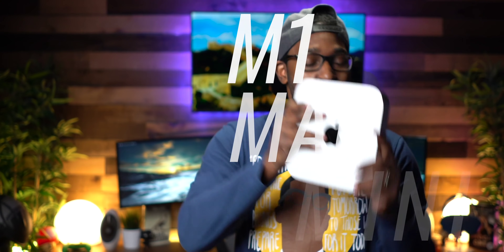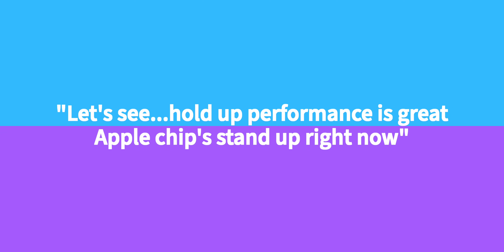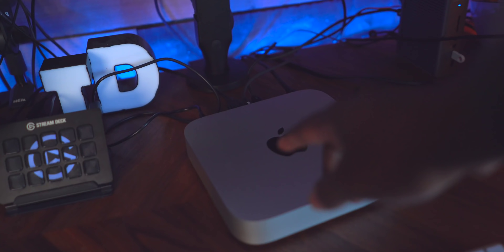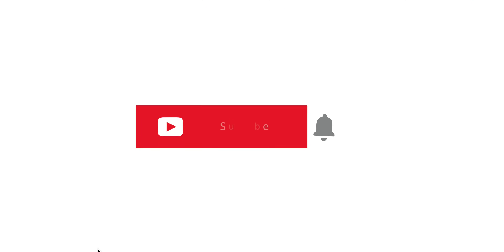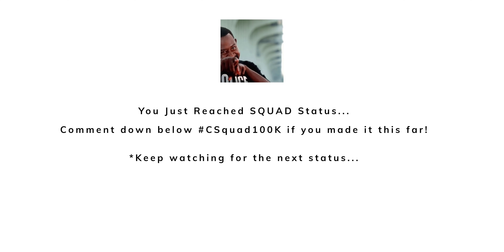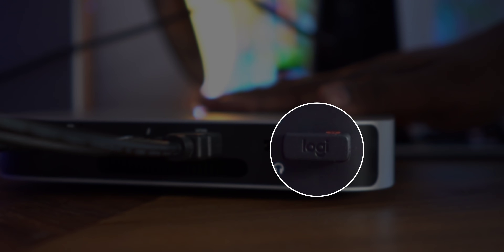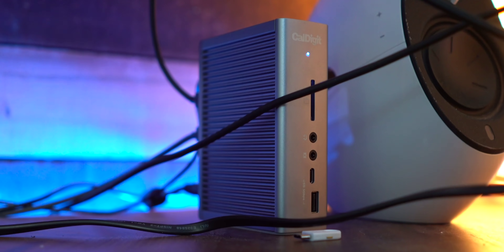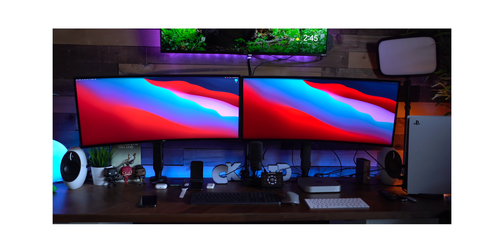I WAS WRONG! The M1 Mac Mini 2 Month Long Term Review...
I WAS WRONG about the M1 Mac Mini and in this video I discuss my 2 months later experience.

(Sign-Up For Free 30-Day Trial)
So it’s been about 2 month now/
Since I copped the M1 Mac Mini Wow/
Low pro fresh in the aisle’s/
16 or 8 GigaBites tell me what’s yo style/
I’m here to tell you if it’s good…if it’s not then it’s not worth while/
Let’s see…
Hold me up…performance is great Apple chip’s stand up right now/
Let’s Go…Let’s Go
No overheating God’s grace jigs up/
Best desktop ever owned glow up/
Let’s get into this video and complete our 2 month docs order routine checkup/
I’m back with these bars…shining through the shadows/

M1 Mac Mini USB-C Hub w Enclosure
M1 Mac Mini USB-C Hub w Enclosure + SSD Drive
M1 iMac USB-C Hub w/ Enclosure
M1 iMac USB-C Hub w/ Enclosure + SSD Drive
M1 Mac Mini 16GB RAM
USB Type C Hub w/ Hard Drive Enclosure
Samsung SSD 860 EVO SATA 2TB Drive
1TB Samsung SSD (T5 BLACK)
2 TB Samsung SSD (T7 RED)
CalDigit TS3 Hub